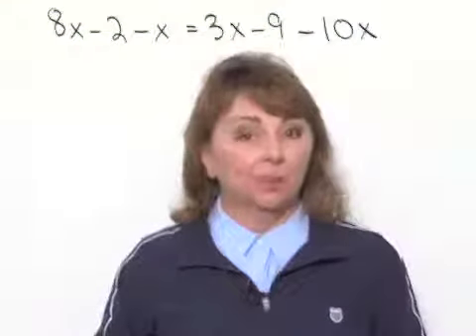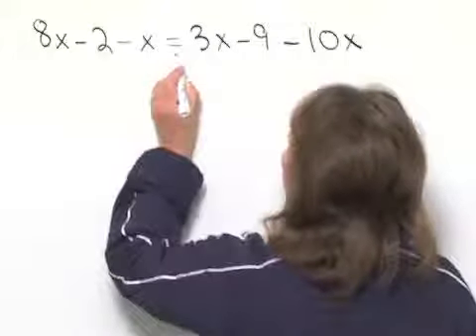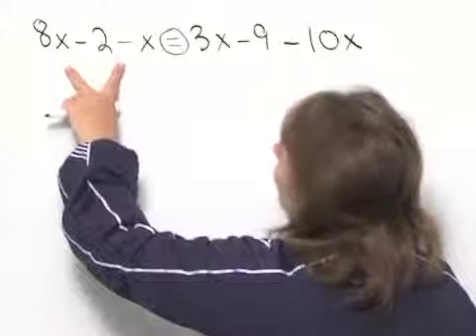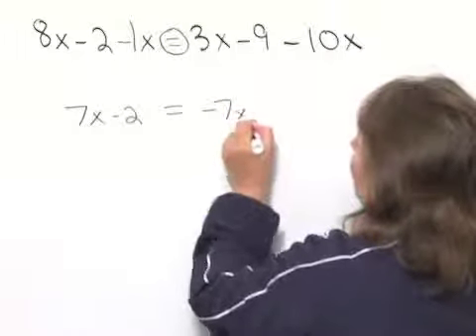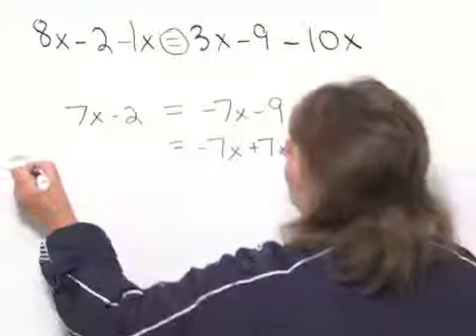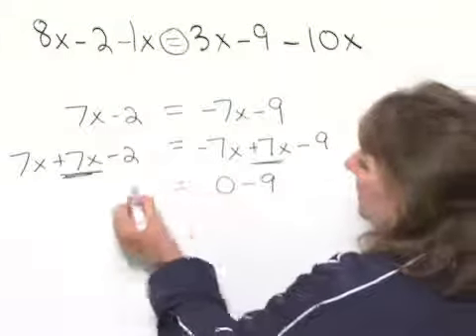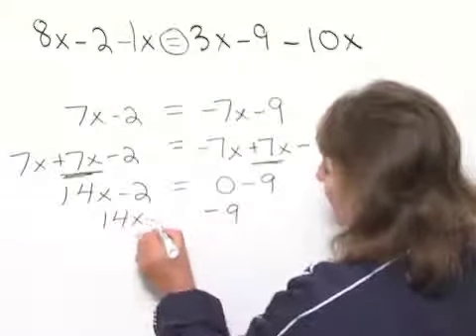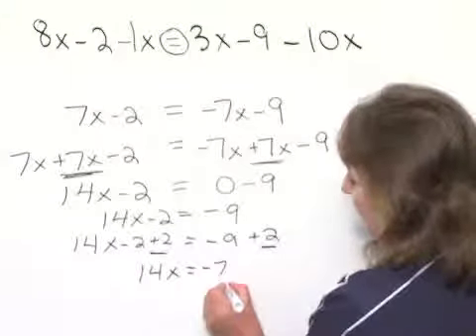Tobey Basic College Math Ch 10 Math Coach #3